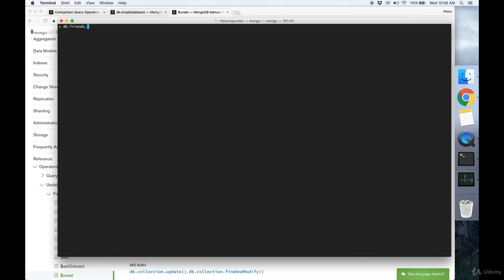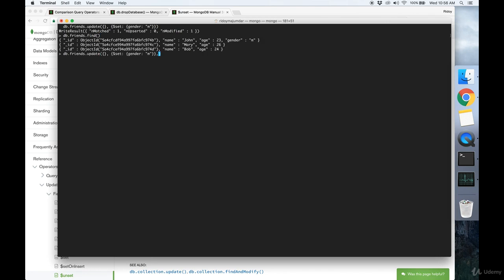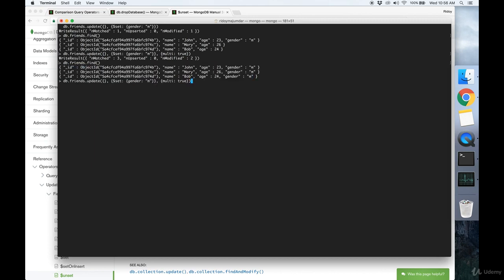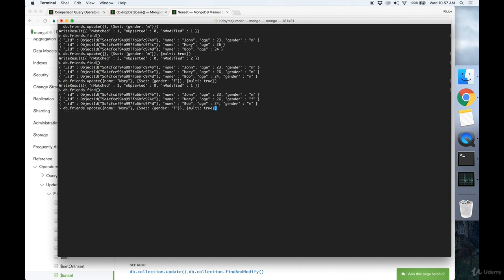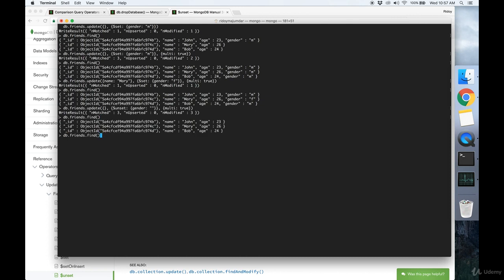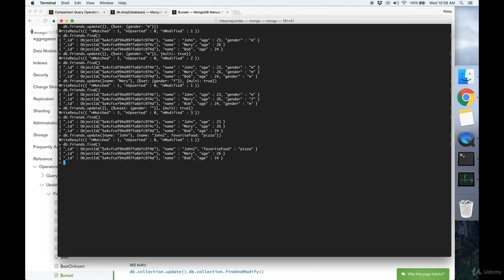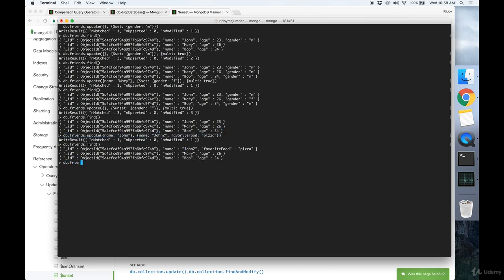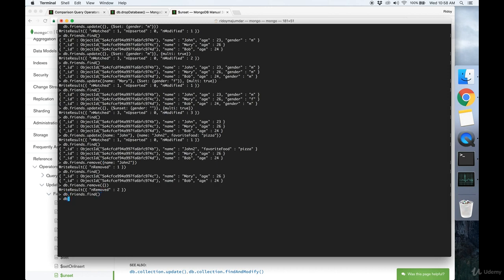4 Basic Queries Part 2